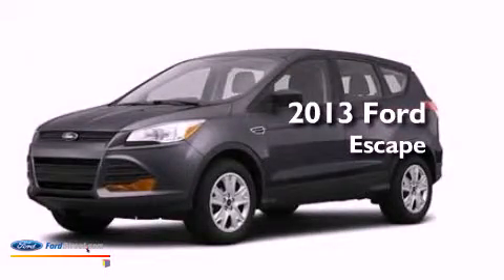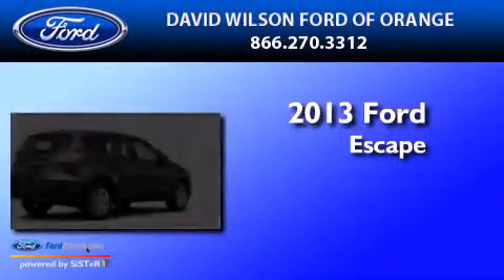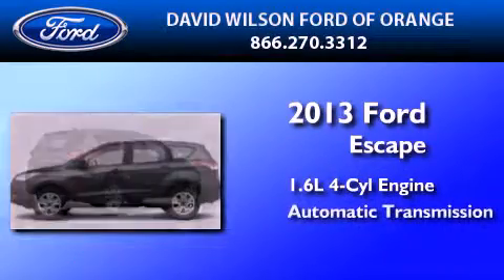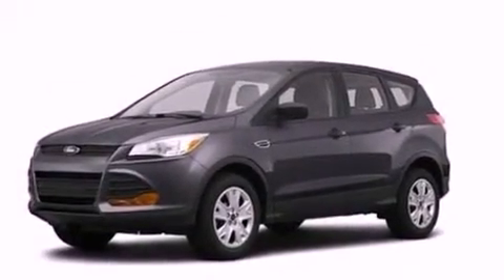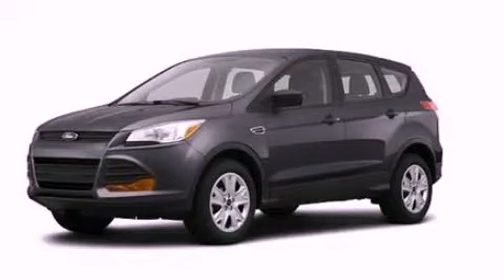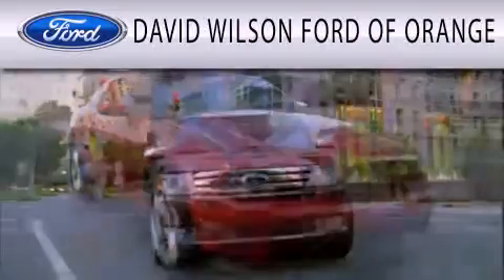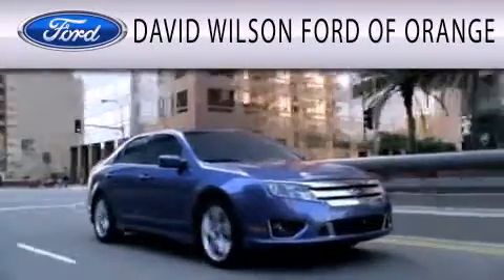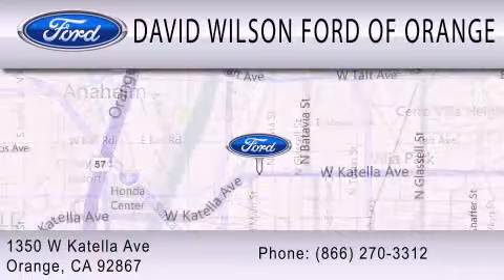2013 FORD ESCAPE Orange CA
Year : 2013
 Make : FORD
 Model : ESCAPE
 Engine : 1.6L I4 16V GDI DOHC TURBO
 Trans . : 6-SPEED AUTOMATIC
 Exterior : STERLING GRAY METALLIC

 Stock : 00430174

 1350 W. Katella